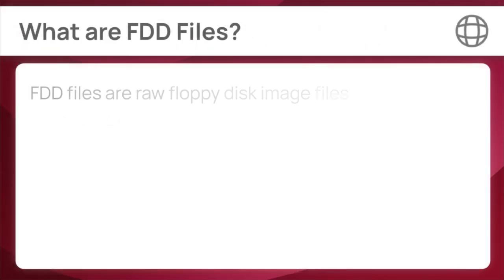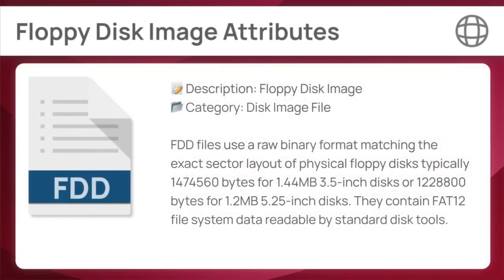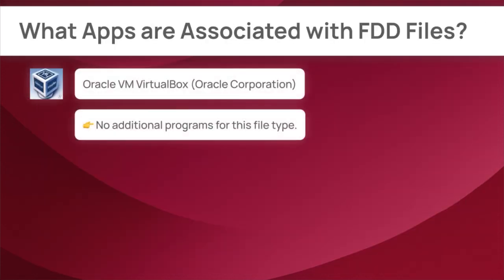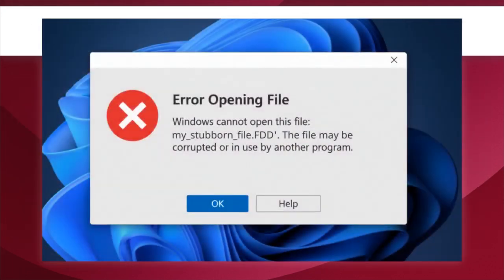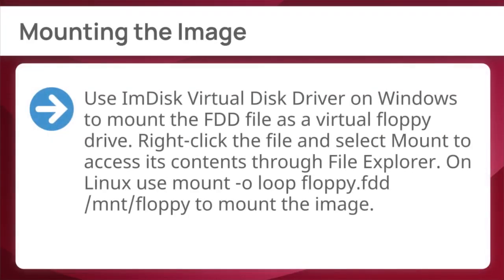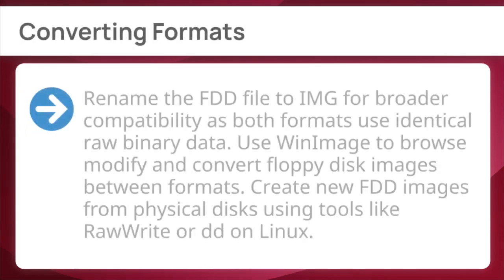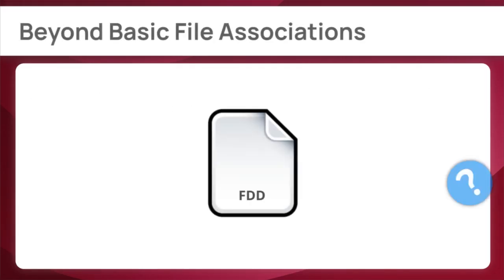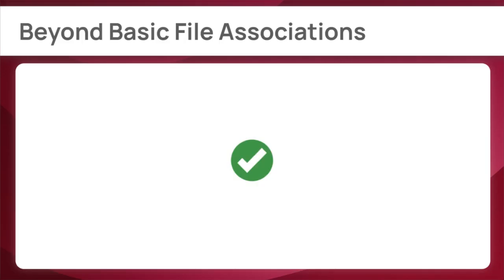How to Open FDD Files (ImDisk Virtual Disk Driver)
Your Floppy Disk Image won’t open? Don’t worry! This tutorial explains how to open and troubleshoot any FDD file in Windows, even if the system can’t identify the format. 🪄✨ File Viewer (Automatic)

FDD files are raw floppy disk image files containing a byte-for-byte copy of a floppy disk's contents including boot sector FAT file allocation table and data area. They are used in virtual machines and emulators to provide virtual floppy drive access without physical media.

FDD files use a raw binary format matching the exact sector layout of physical floppy disks typically 1474560 bytes for 1.44MB 3.5-inch disks or 1228800 bytes for 1.2MB 5.25-inch disks. They contain FAT12 file system data readable by standard disk tools.

▶ What We'll Cover:

- Learn the history behind the FDD file format
- Mounting the Image
- Using in Virtual Machines
- Rebuild corrupted FDD file associations
- Learn what the FDD file is and what it’s used for
- Eliminate Windows errors that prevent FDD file access
- Use the proper application to open the FDD file safely
- Converting Formats

▶ How to Open FDD:

Oracle VM VirtualBox (Oracle Corporation)

🛠️ Troubleshooting Steps:

1️⃣ Mounting the Image

Use ImDisk Virtual Disk Driver on Windows to mount the FDD file as a virtual floppy drive. Right-click the file and select Mount to access its contents through File Explorer. On Linux use mount -o loop floppy.fdd /mnt/floppy to mount the image.

2️⃣ Using in Virtual Machines

In VirtualBox navigate to Settings then Storage and add the FDD file as a floppy controller device. In VMware attach via VM then Settings then Floppy Drive. The virtual machine accesses the FDD image as if a physical floppy disk were inserted.

3️⃣ Converting Formats

Rename the FDD file to IMG for broader compatibility as both formats use identical raw binary data. Use WinImage to browse modify and convert floppy disk images between formats. Create new FDD images from physical disks using tools like RawWrite or dd on Linux.

Timestamps:

00:00 - FDD File Format Explained
00:26 - All About FDD Files
00:45 - FDD File Format Structure
01:06 - FDD Application List
01:24 - Accessing FDD Files
01:53 - Common FDD Issues
02:54 - Viewing with Universal Software